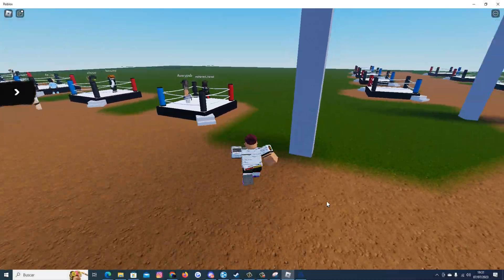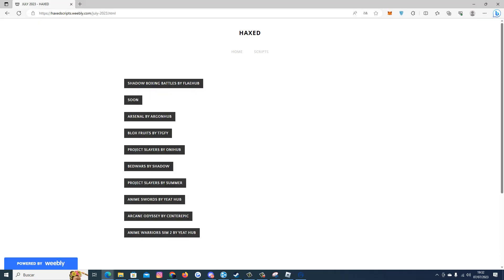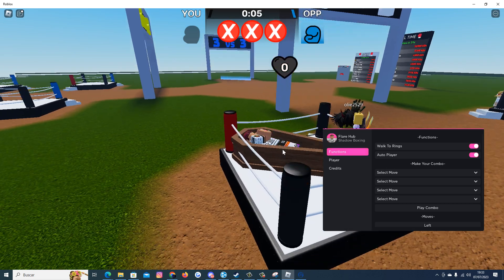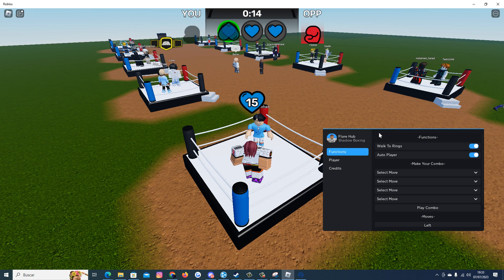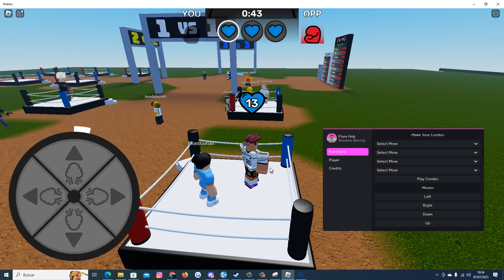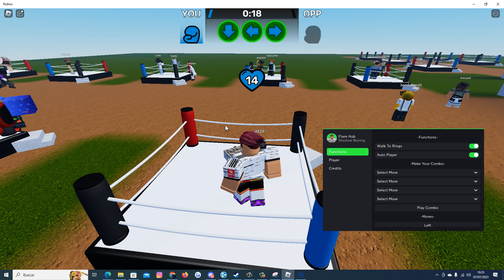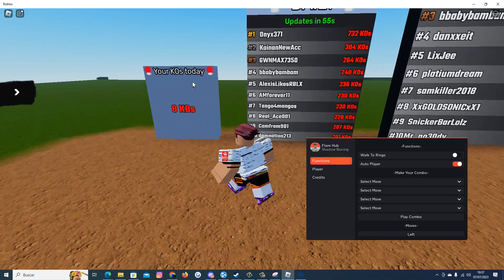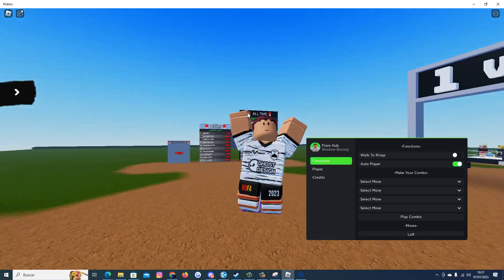[NEW] SHADOW BOXING BATTLES SCRIPT | AUTORING, AUTOPLAY, AUTOCOMBO, AUTOFARM KOS! | PASTEBIN 2023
👁 Credits to: Flare Hub
‒‒‒‒‒‒‒‒‒‒‒‒‒‒‒‒‒‒‒‒‒[✅ REVIEW ✅]‒‒‒‒‒‒‒‒‒‒‒‒‒‒‒‒‒‒‒‒‒
Hello, and welcome back, in this video I will showcase a new script for Shadow Boxing Battles, with this script you will be able to autofarm kos so easily, the way to do it is with the autoplay and auto walk to ring. You will see that with this script you will be the best!

‒‒‒‒‒‒‒‒‒‒‒‒‒‒‒‒‒‒‒‒‒[💬 Related topics 💬]‒‒‒‒‒‒‒‒‒‒‒‒‒‒‒‒‒‒‒‒‒
We can see that the related topics of this videos are:
- shadow boxing battles script
- shadow boxing battles script mobile
- shadow boxing battles script autocombo
- shadow boxing battles autofarm
- shadow boxing battles autoplay

♪ Bread (Prod. by Lukrembo)